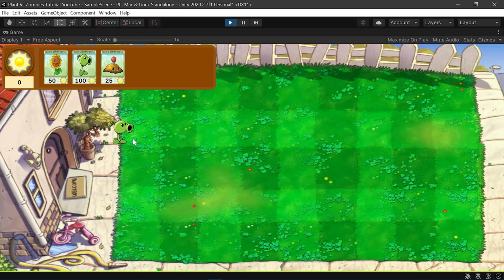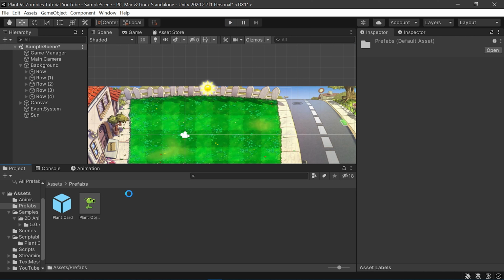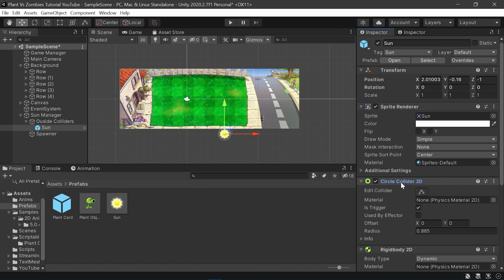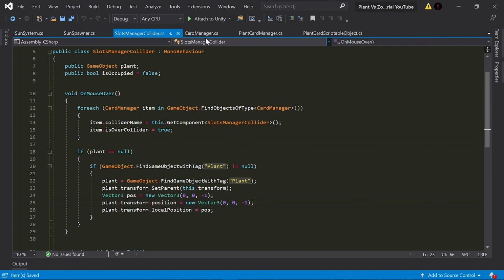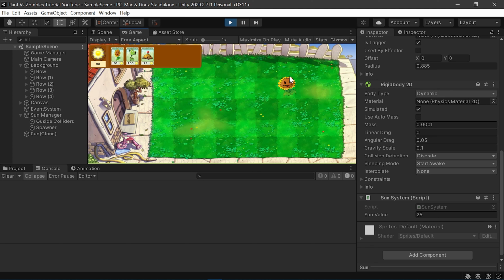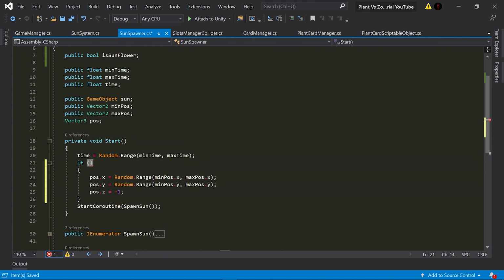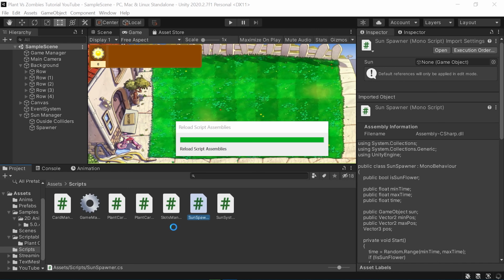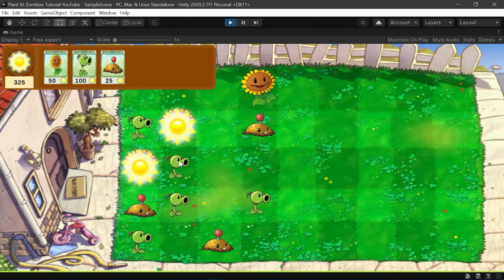C# How to make Plant Vs Zombies in UNITY C# Ep:3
How to make Plant Vs Zombies in UNITY C# Ep:3
Hi guys! I am an indie game dev and a gamer. I am good at making games, graphics and musics, and today we are making a plant vs zombies game in unity C#! This is ep3 of the series and in this video we are going to dive into solving the plant overlapping issue and adding the sun system.

Timestamps:
0:00 : Intro
2:13 : Fixing Plant Overlapping Issue (Coding Part)
4:08 : Adding Sun Mechanics
26:13 : Sunflower Mechanics

My specs:
Laptop
CPU: INTEL Core i7 7500U 3.5GHz
GPU: NVIDIA GeForce 930mx
RAM: 8GB
MODEL: ASUS Vivobook Flip 14

Desktop:
CPU: AMD Ryzen 5 3600x 4.1 GHz
GPU: ZOTAC NVIDIA GeForce GTX 1650 Super
RAM: 16GB

Planned upgrades (towards game dev):
CPU: Seems to be good enough
GPU: RTX 2060 SUPER
RAM: If needed, 32GB